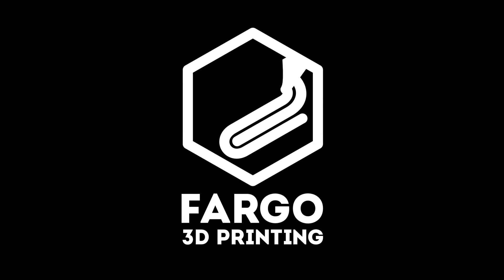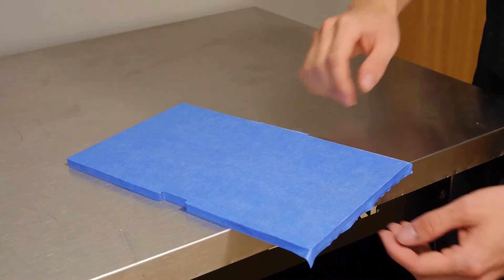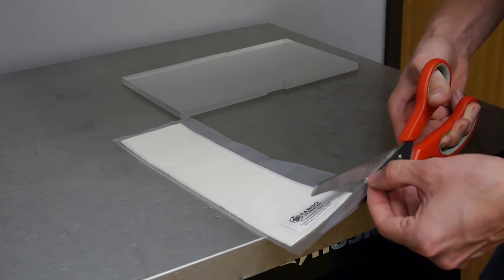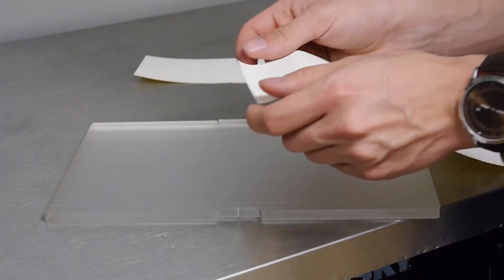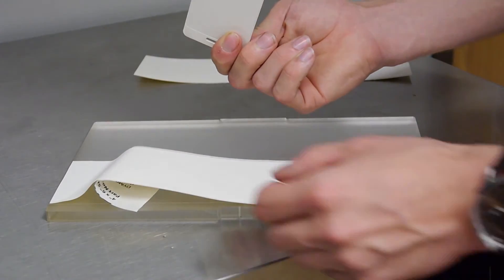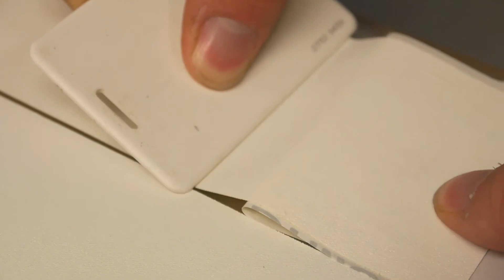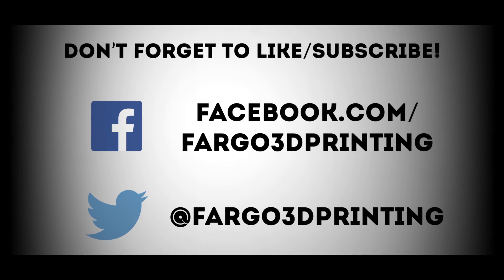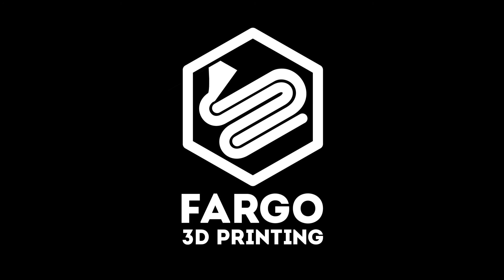MakerBot Build Plate Tape Install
Jake Clark, of Fargo 3D Printing, walks you through the application of Gaffer's tape on a MakerBot Replicator 2 build plate.